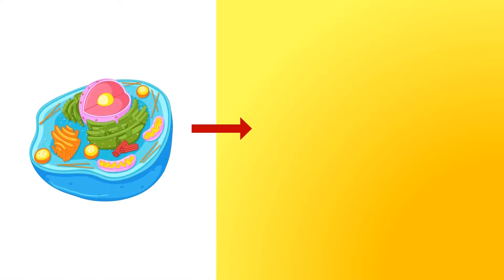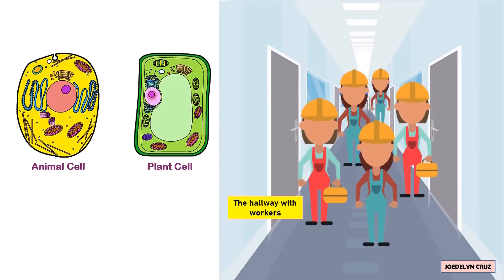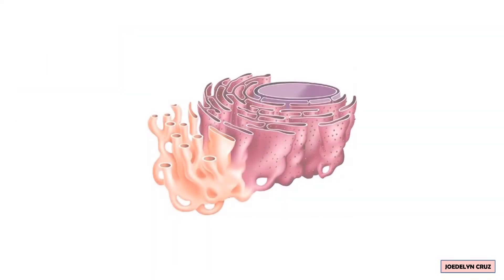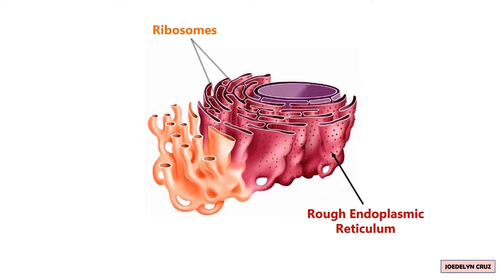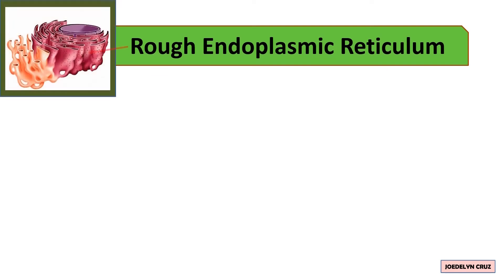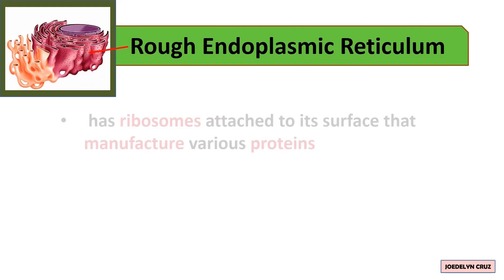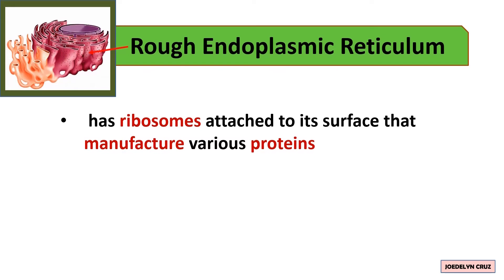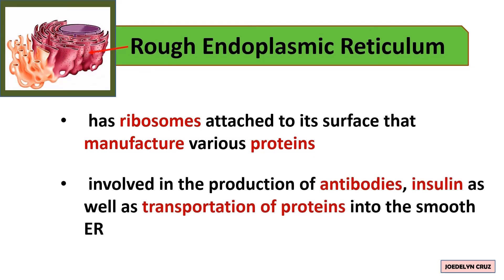Rough Endoplasmic Reticulum Definition and Function I Factory Analogy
Rough Endoplasmic Reticulum has ribosomes attached to its surface that manufacture various proteins in the cell. Additionally, rough ER is involved in the production of antibodies, insulin as well as transportation of proteins into the smooth ER.